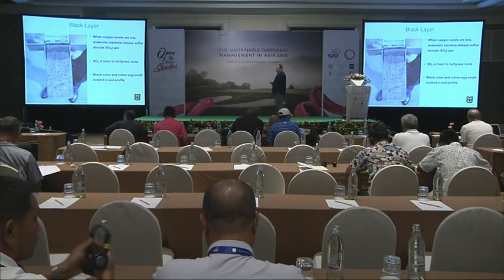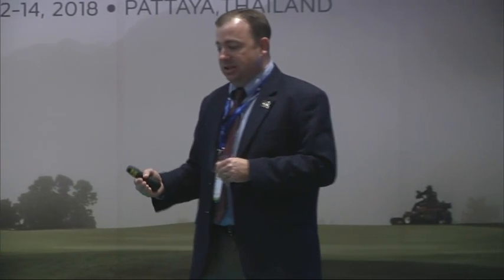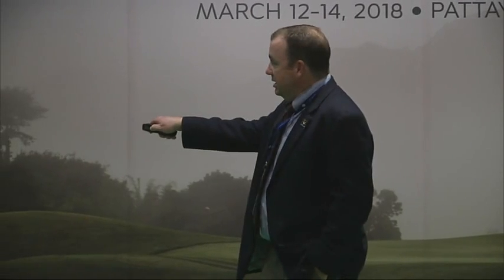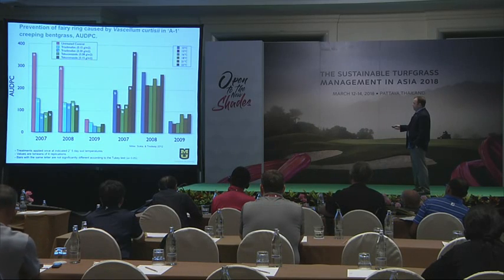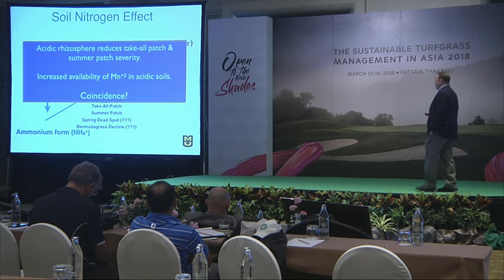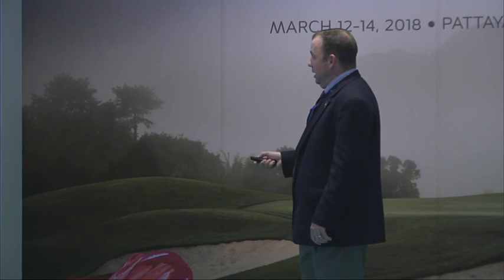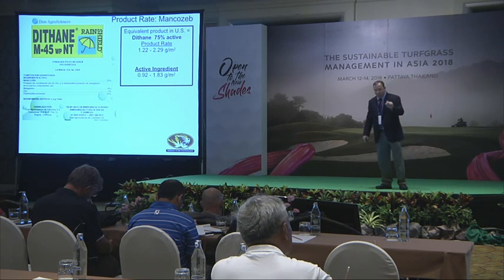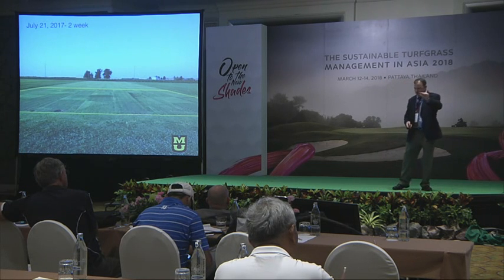SUSTAINABLE TURF GRASS MANAGEMENT IN ASIA 2018 14.03.2018 ( 2/3 )